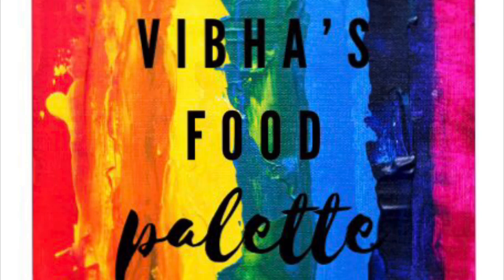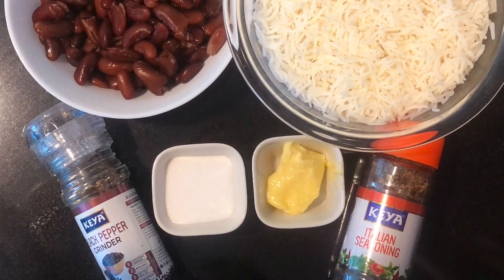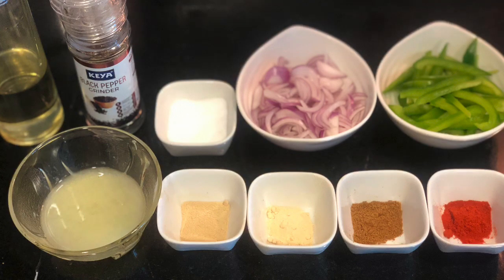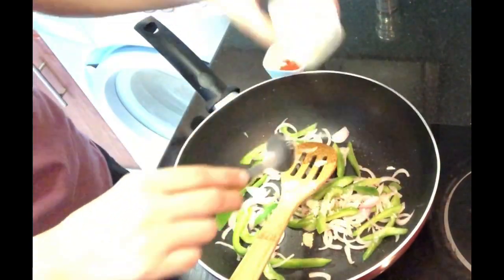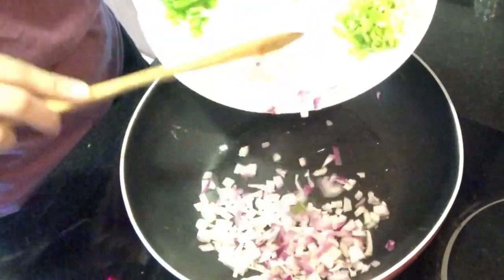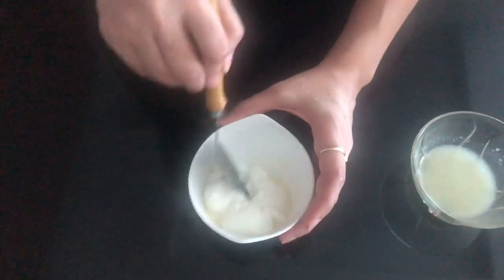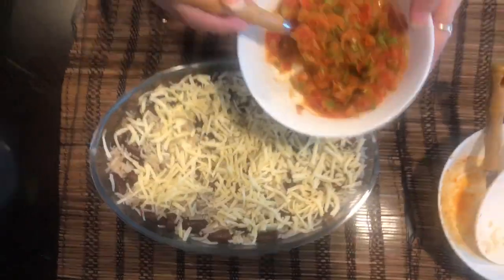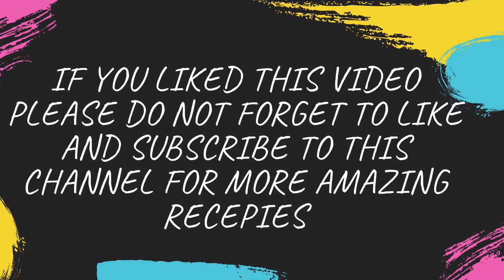Mexican Casserole 🥘 _without sour cream _healthy food_w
There are different recipes for Mexican Casserole, this is my own version of it which my family enjoys eating. It is very healthy recipe and specially a nice way to make your kids eat lots of beans and veggies. Hope you enjoy it!

For the base we will need:
1 1/2 cup cooked rice
1 cup of Rajma (Red Kidney Beans) soaked overnight
1 tsp mixed dried Italian herbs
1 tablespoon Butter
Black pepper powder as per taste

For the Veggie mix we will need
1/2 cup thinly sliced Onion
1/2 cup thinly sliced Capsicum
1/2 tsp Cayenne Pepper / Red Chili Powder
1/2 tsp cumin powder
1/2 tsp Garlic Powder
1/2 tsp Onion Powder
1/8 tsp Black Pepper Powder
1 tsp Oil
1 tsp lemon juice

For the Salsa we will need:
1/2 cup roughly chopped Tomato
1/4 cup roughly chopped onion
1/8 cup chopped capsicum
1/8 cup chopped spring onion
2 green chilies chopped
2 tbsp of fresh coriander chopped
1/2 tsp Cayenne Pepper / Red Chili Powder
1/8 tsp Black Pepper Powder
Salt as per taste
1 tsp oil

Other ingredients:
1 clove of garlic
1 1/2 tbsp yogurt whisked with 1 tsp lemon juice
Grated Cheese (as much you want :) )